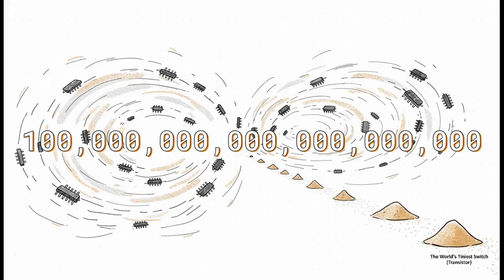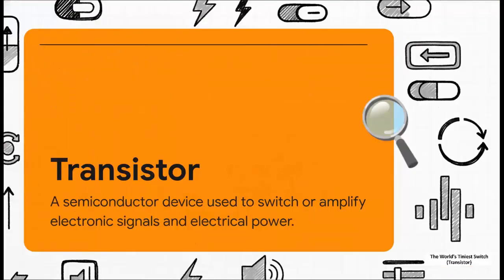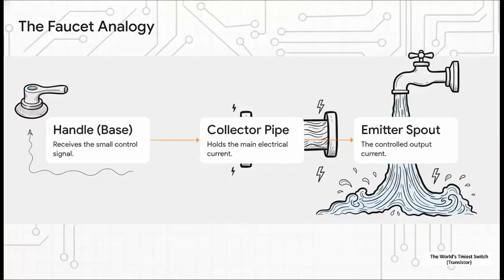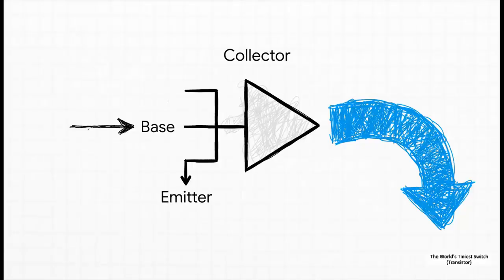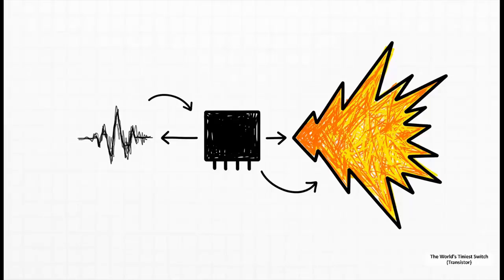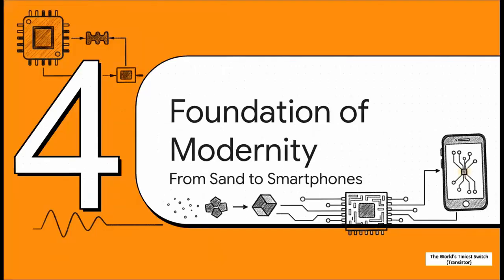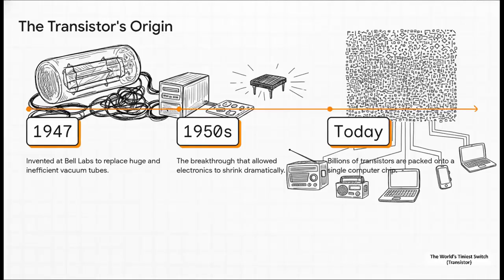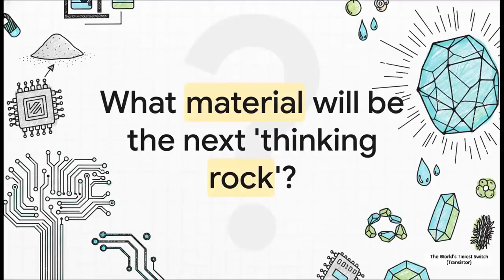The World's Tiniest Switch